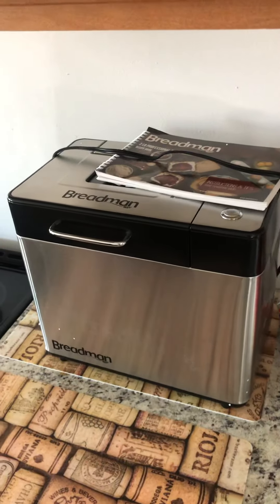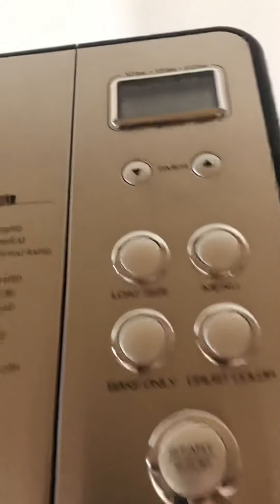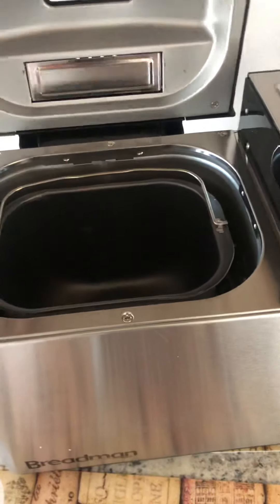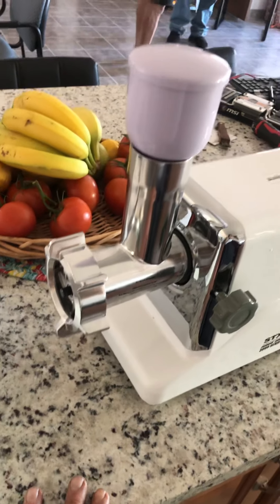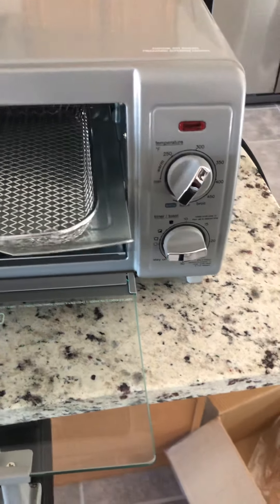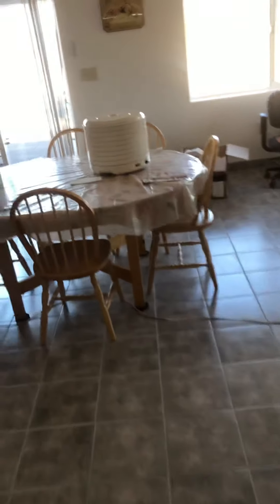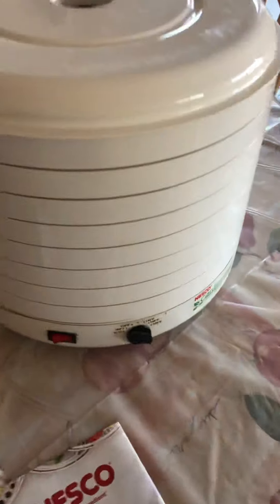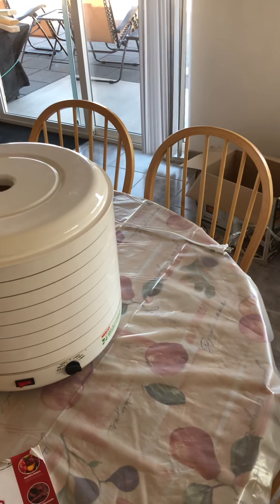Steve’s Appliancereview on newest in kitchen excellence